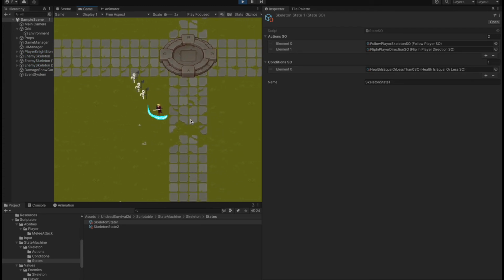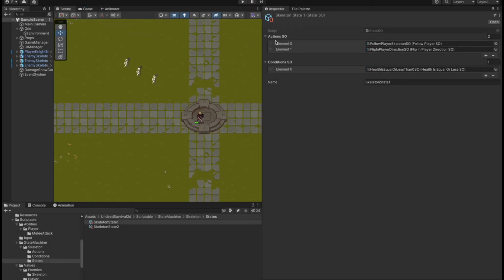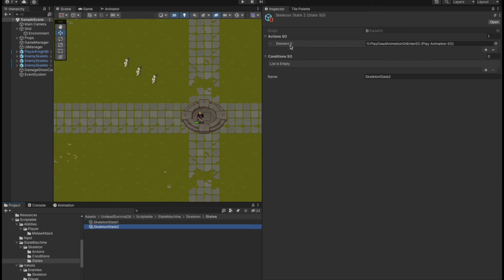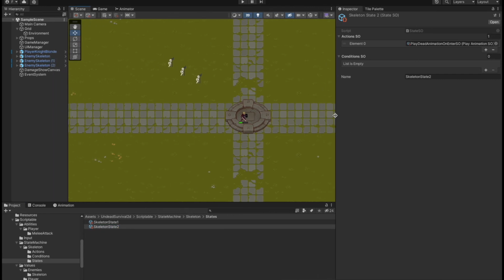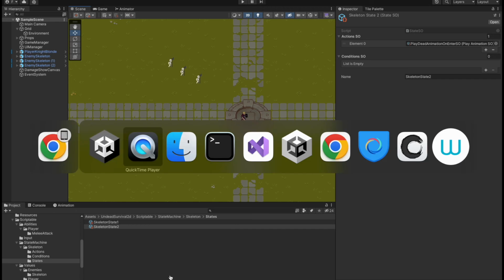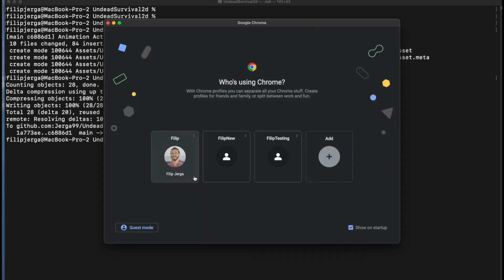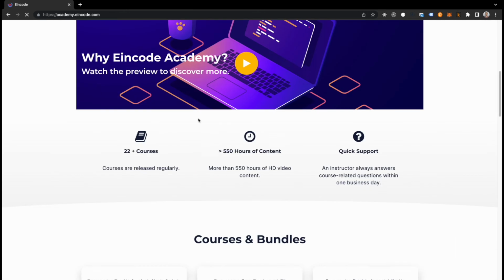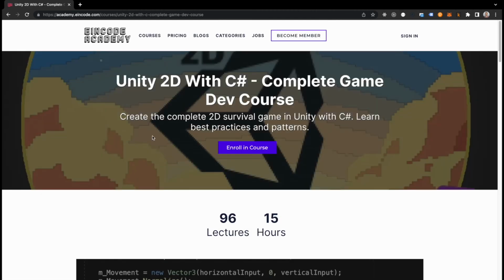[Update 5] Unity 2D With C# - Complete Game Dev Course (Statemachine)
Unity is a cross-platform game engine. The Unity editor is supported on Windows, macOS, and the Linux platform. In contrast, the engine currently supports building games for over 25 different platforms, including mobile, desktop, consoles, and virtual reality.

What are we going to build?

The course covers the development of one production-ready game. The type of game is 2D survival with a top-down view.

Project - Undead Survival

The main effort of this course is to show the viewer how to build a complete game from scratch. The game's goal is to survive as long as possible with infinite waves of enemies coming at the game protagonist.

The most important parts of the course are:

Scriptable Objects

Scriptable objects will be essential in creating the Statemachine, Ability system, and Action delegation.

Statemachine

Statemachine is the brain of the AI system. Every NPC can have different states (run, attack ...), while only one state can be active at the time. Every state can have multiple actions. Action is the behavior.

For example, the Enemy can have a "Patrol" state. A patrol state can have two actions. One action is to provide movement to the player. Another action is to change the animation of the player to the walk.

The third component of the Statemachine is a condition. Condition is a boolean statement. If the statement or multiple statements are resolved as "true" the current state can be transited to the new one.

For example, if an enemy is in the "patrol" state and the "spot player condition" is resolved as true, then an enemy can go to the attack "state."

Our enemies will have a straightforward state machine. More complex state machines will be applied to boss entities.

Ability System

A player and enemies can have different abilities. Each ability has stats, such as damage, cooldown, range, effect, and many others. Each ability is created as a scriptable object, which can be easily reused and changed to the required needs. There are two main types of abilities, passive and active ones. Passive ones are the abilities that are played automatically at a specific interval. Active ones need to be activated by some external input, such as a key-stroke of the player.

Other Parts

The course also covers other essential topics such as the spawning mechanism for the enemies, the UI system to display applied damage, game time, and other vital stats. There is also damage to and health system. Next, the course covers the creation of the start/options menu with the options to navigate and choose different protagonists, display the loading screen and play the game. The game is finished when the hero dies. When this happens, the score screen is displayed, and the game can be replayed infinitely.

Many other smaller topics will be covered in the course.

Main Goal

The main goal of the course is to teach how to create reusable systems that can be used in different games. The course focuses on the reusability of each component.